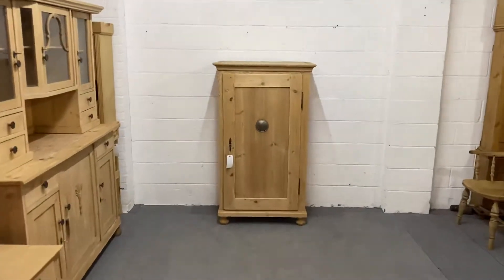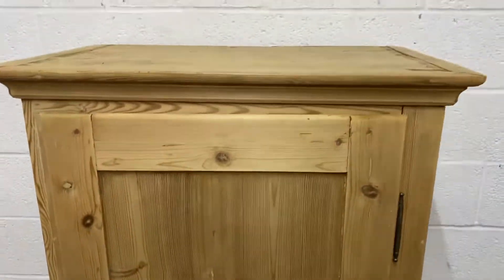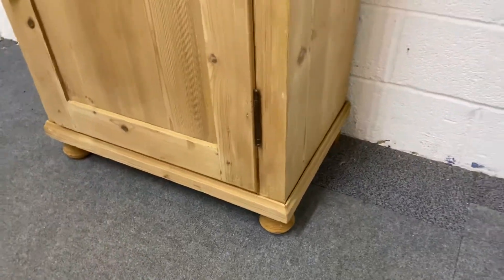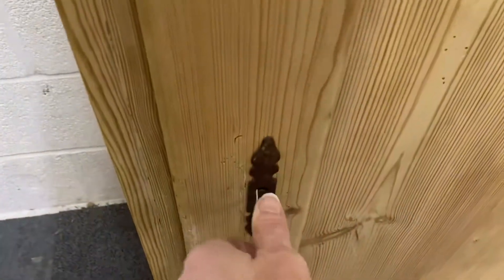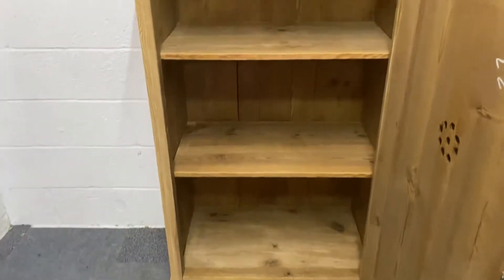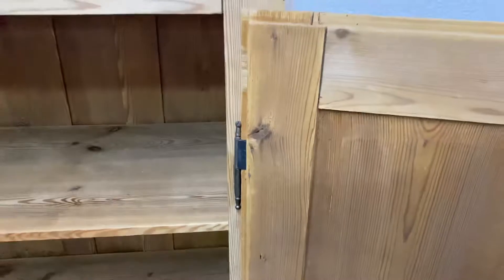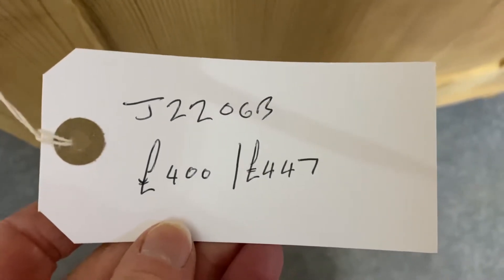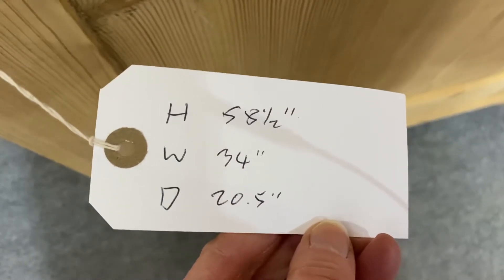Old Pine Larder Cupboard (J2206B) - Pinefinders Old Pine Furniture Warehouse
Old Pine Larder Cupboard with vent c1915

This cupboard has now been sold. All the cupboards we currently have for sale can be seen on our